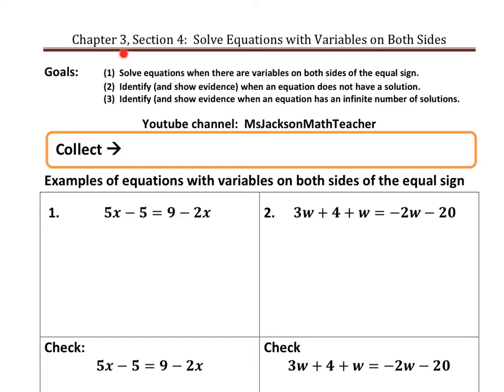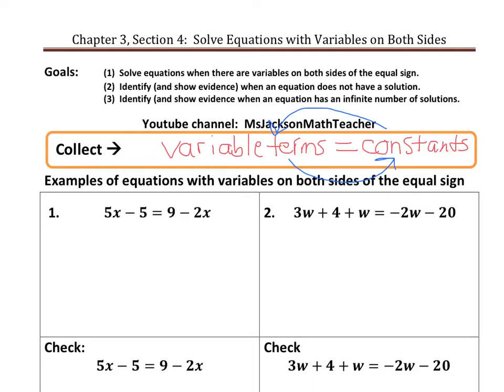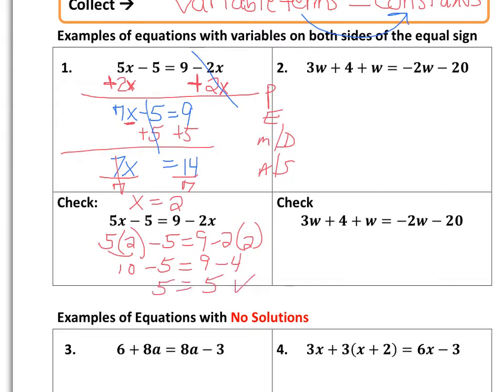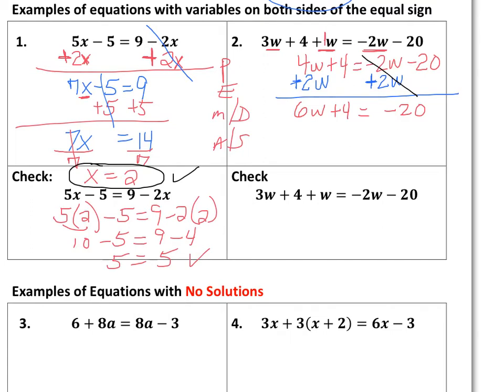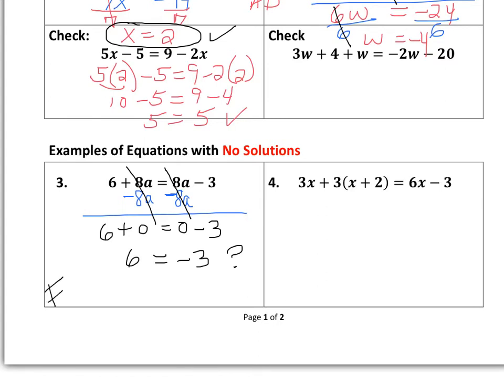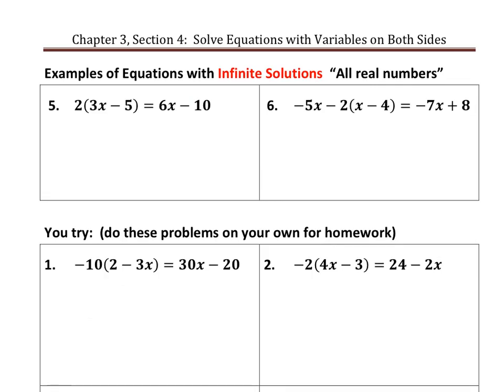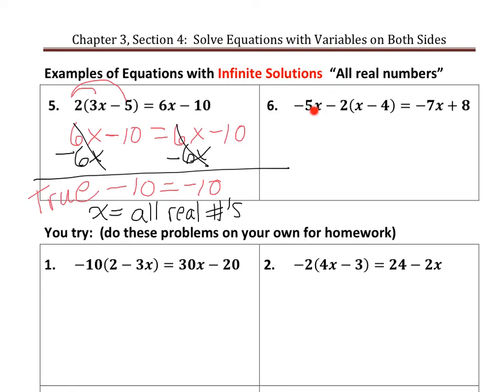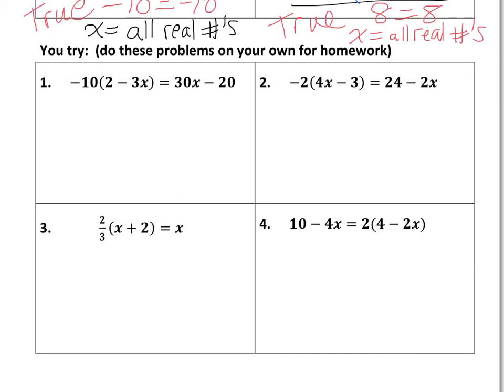3.4 Notes Equ. Variables on Both Sides